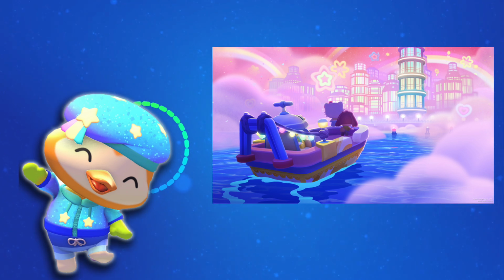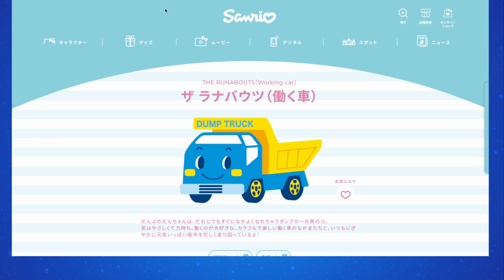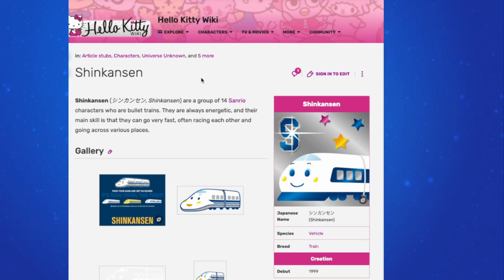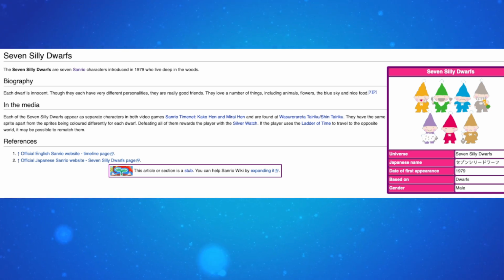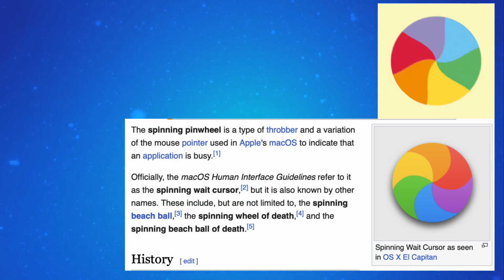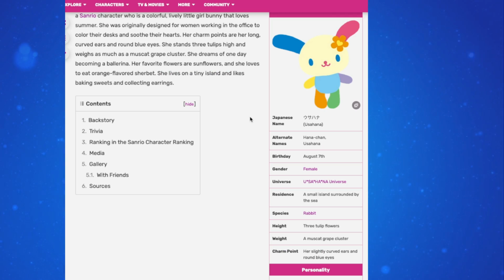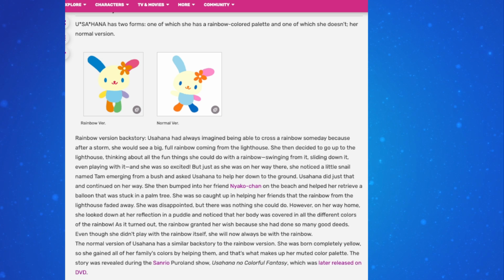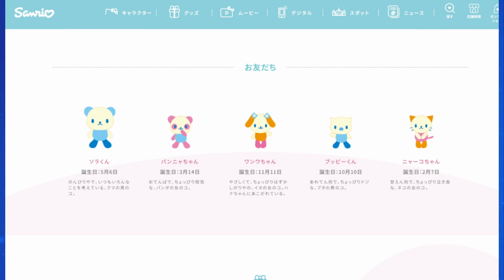HKIA News- Exclusive First Look at a New Official Character Clue! - Hello Kitty Island Adventure 2.0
Be one of the first people to see this new hint about the next character coming to Hello Kitty Island Adventure in 2.0. We get to do a preview reveal for a new clue about the new character that will take us around City Town! Let's look at the info and hints we have about City Town and the HKIA 2.0 update so far and look at the character clues we have and what they may mean. Overview of Hello Kitty Island Adventure update 2.0 news.

Contains a mix of official information, key art and hints, and speculation on what that could all mean.

THRONE (privacy focused wishlist where you can give or suggest gifts)

Hello Kitty Island Adventure, HKIA
Apple Arcade Hello Kitty Game